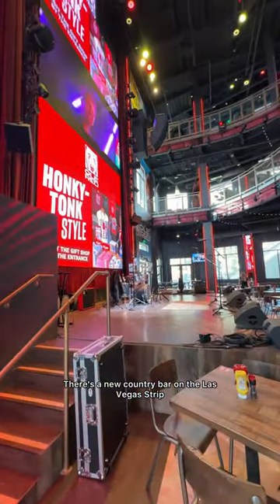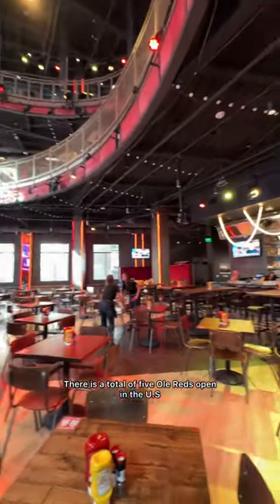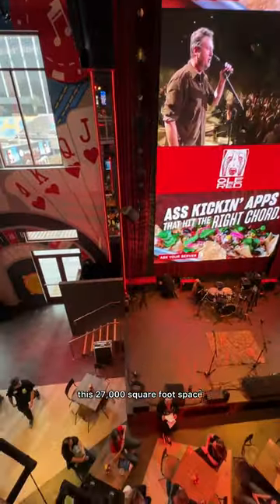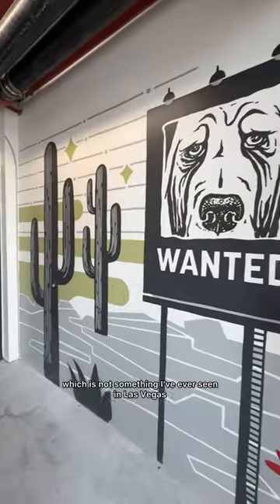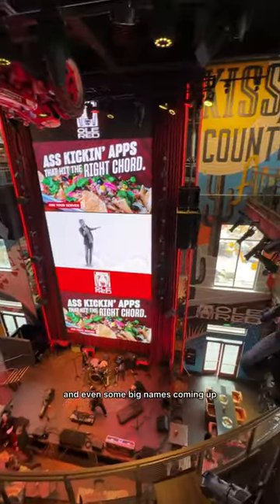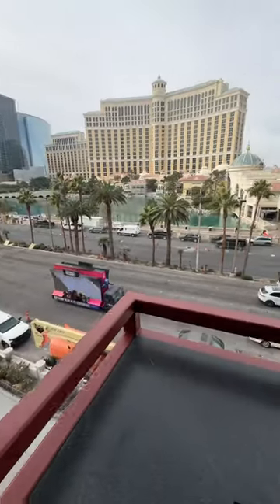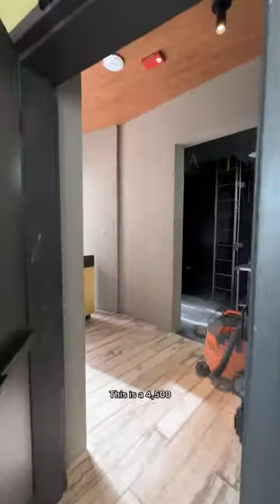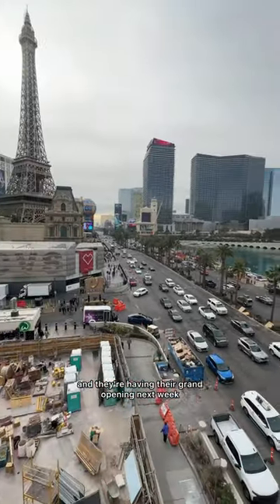Las Vegas has a NEW Country Spot on The Strip- Ole Red!